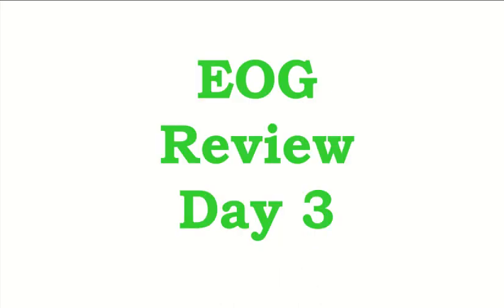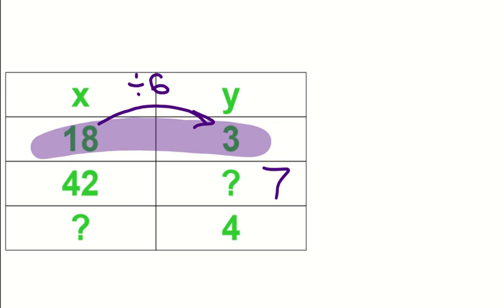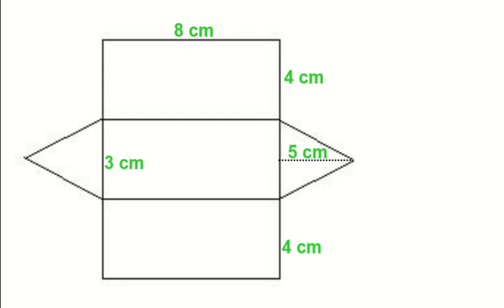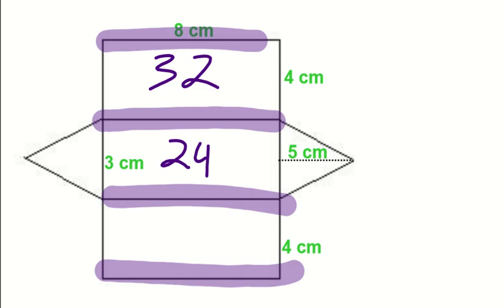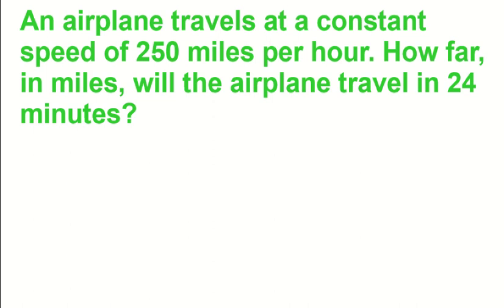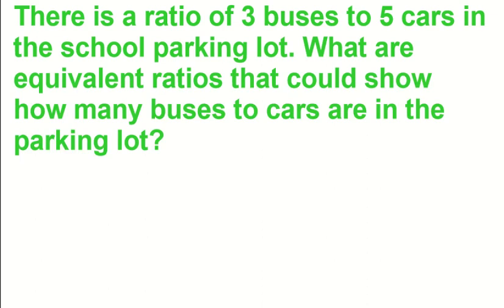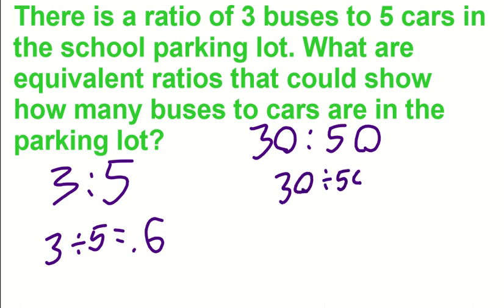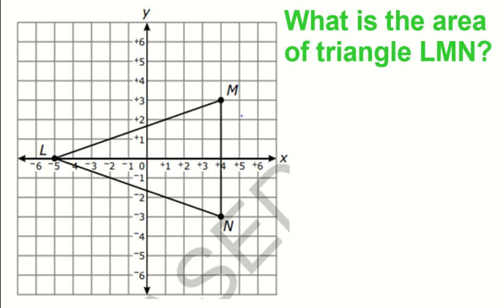EOG Review Day 3 (2023)